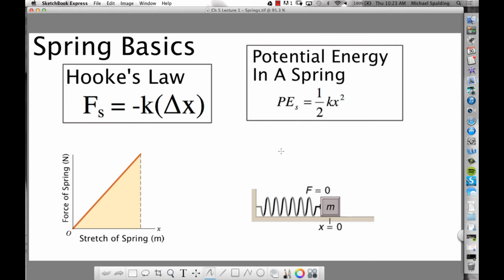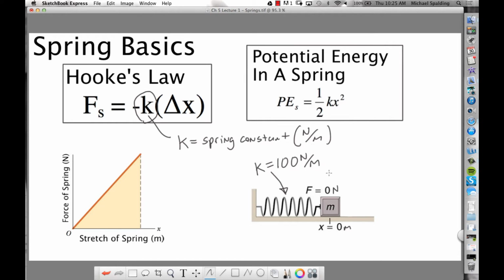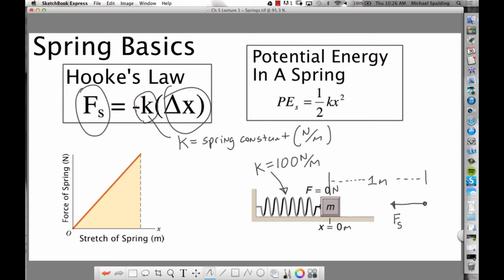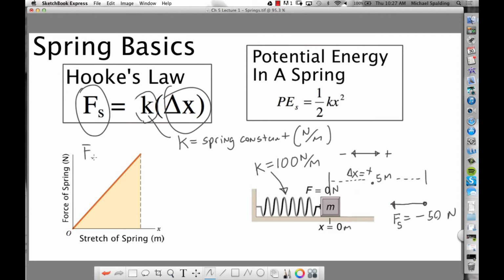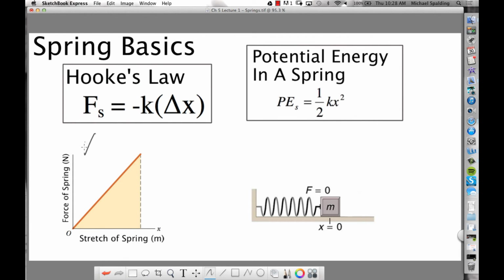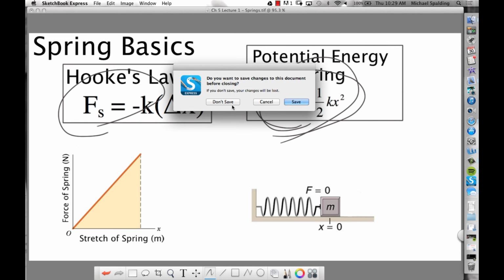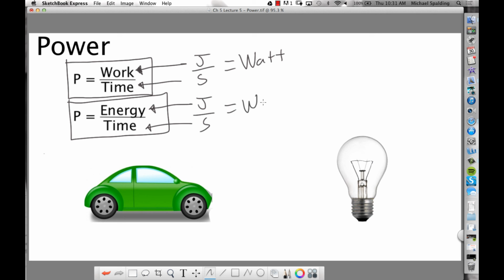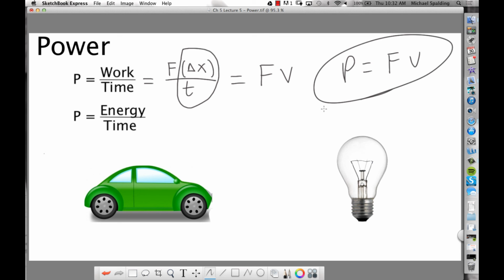Ch 5 - Spring & Power Lecture.mp4